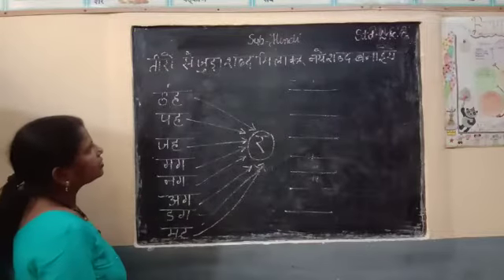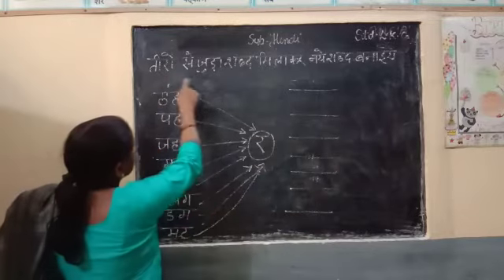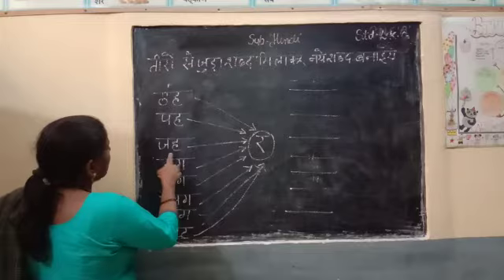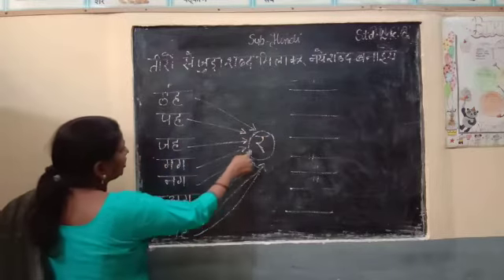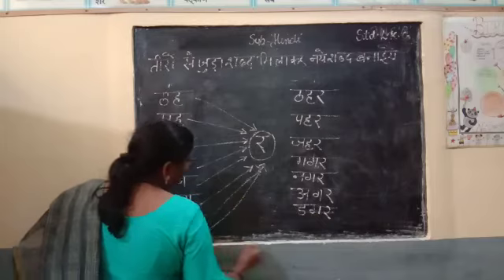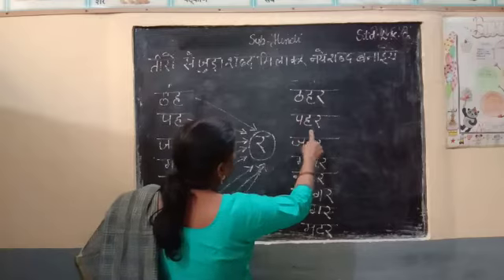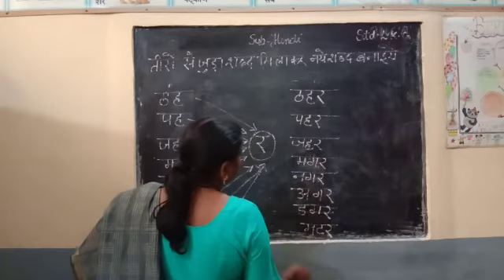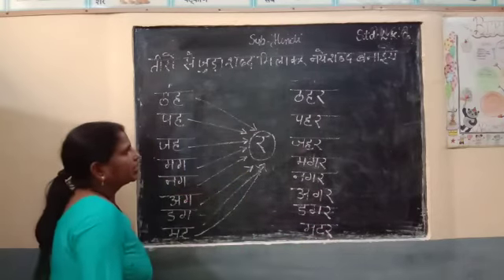Std LKG Hindi Subteacher Name Mrs pratishta kanchan